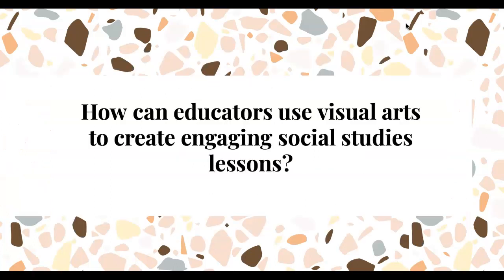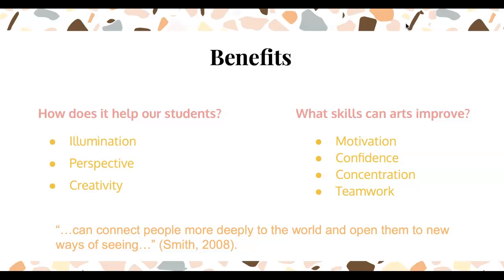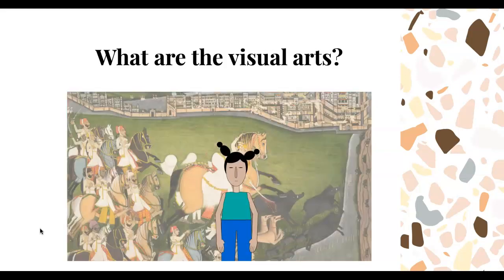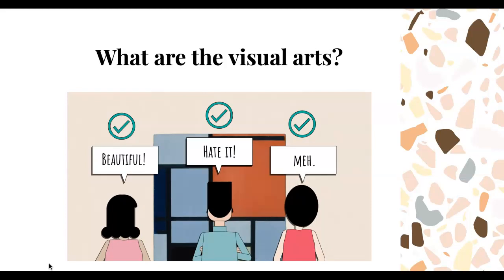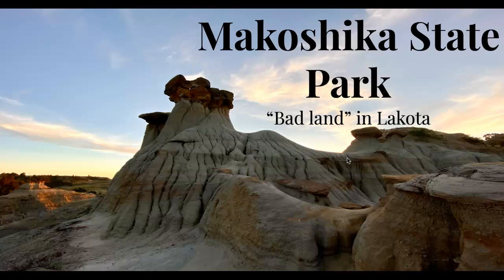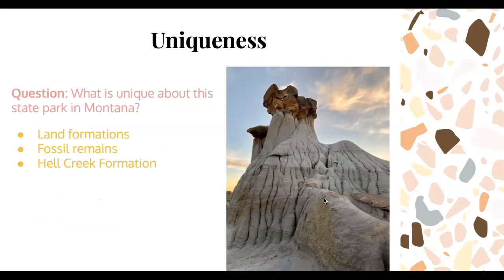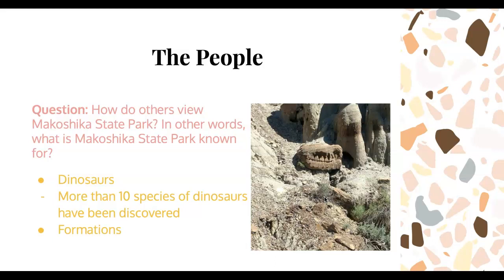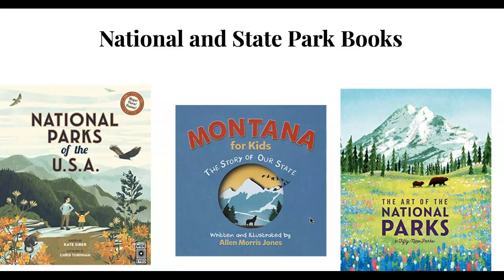Connections and Concepts - Visual Arts in the Classroom